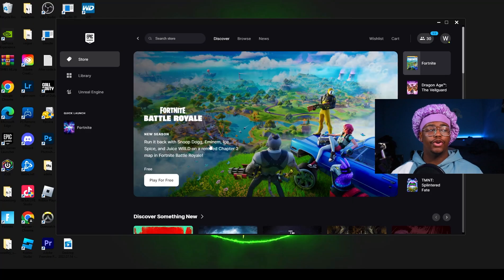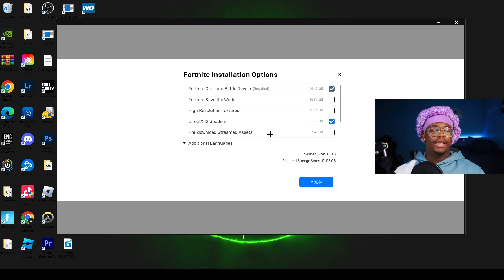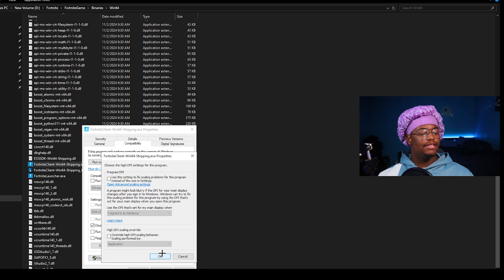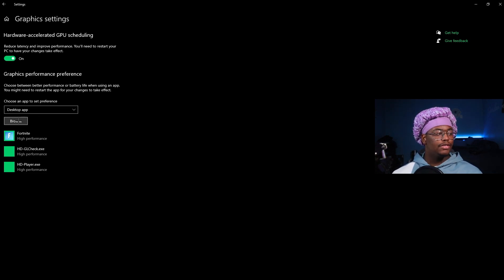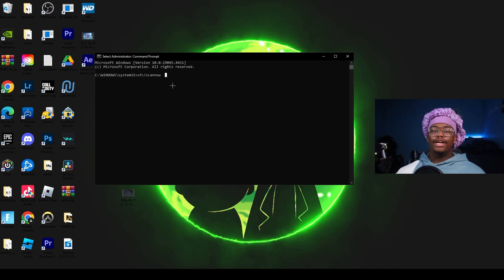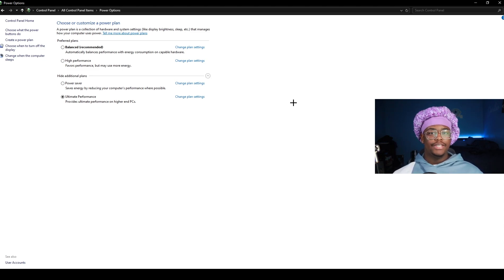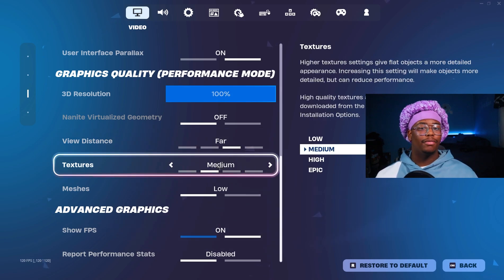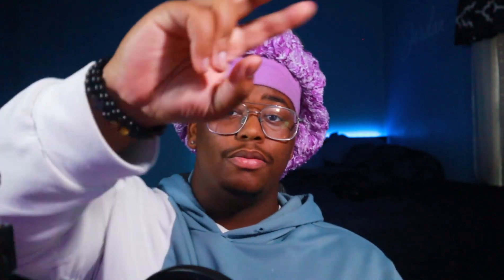How To FIX FPS DROPS & BOOST FPS in Fortnite Chapter 2 Remix ✔️🛠️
Join my Notification Crew: click the 🔔 Bell 💜

0:00 Intro
0:30 Game Files
1:20 Zero Delay
2:00 Pc Settings
3:00 High Performance
3:40 Discord Settings
4:00 Fortnite Settings